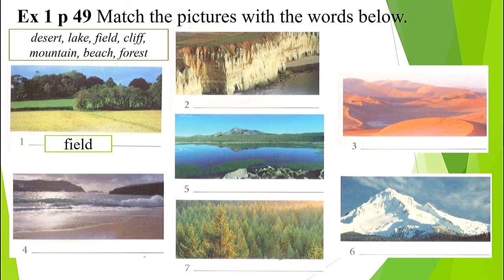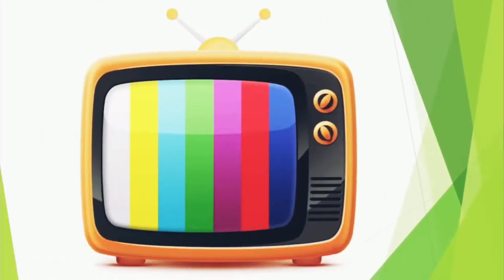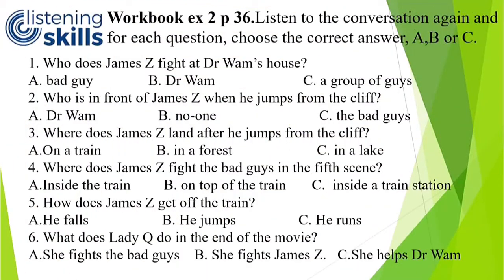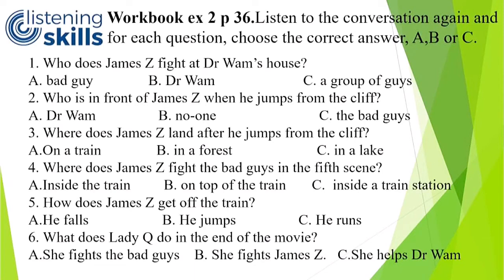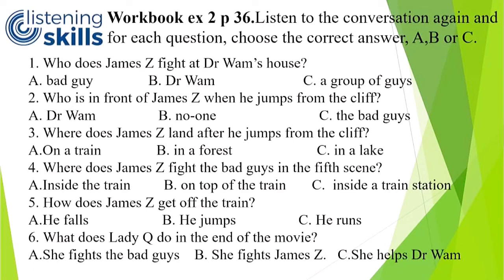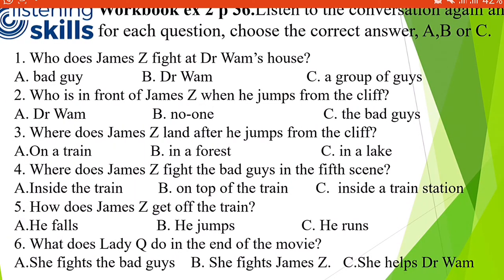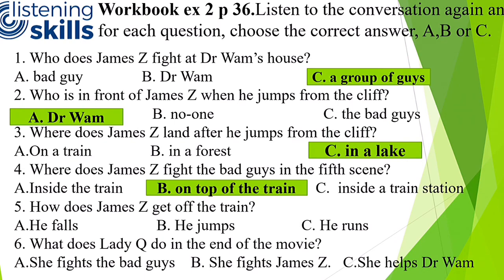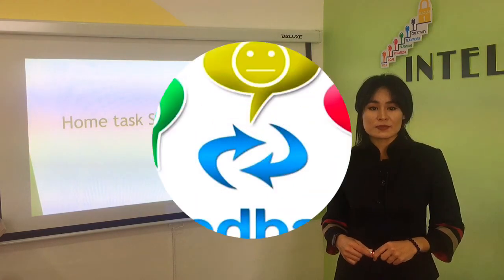С Сейфуллин атындағы гимназия Байкісі Меруерт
6- сынып. Ағылшын тілі сабағы.тNature